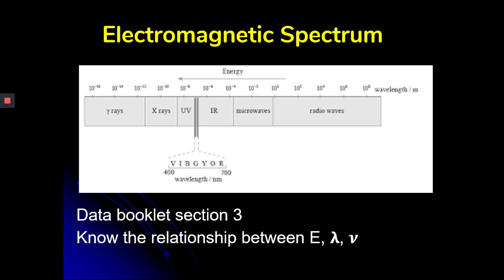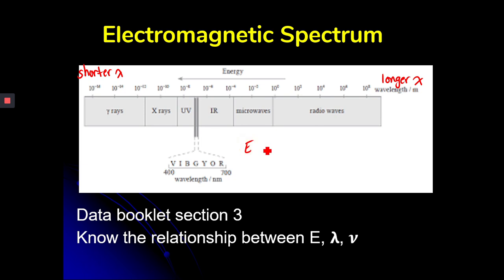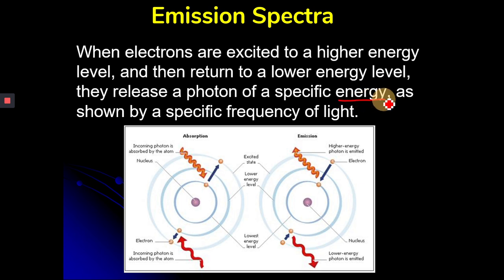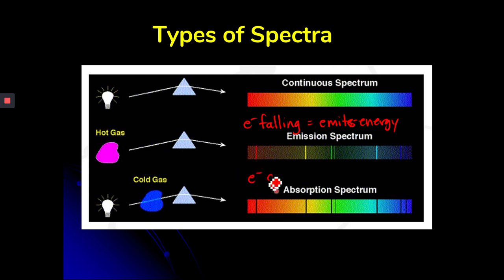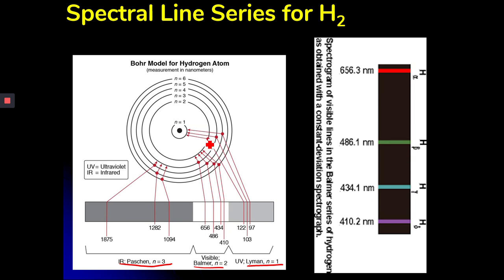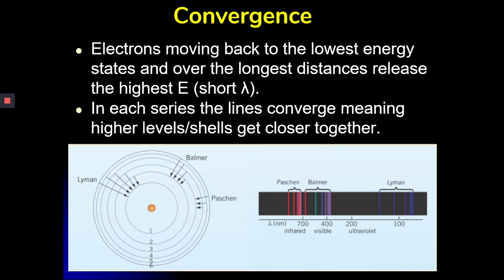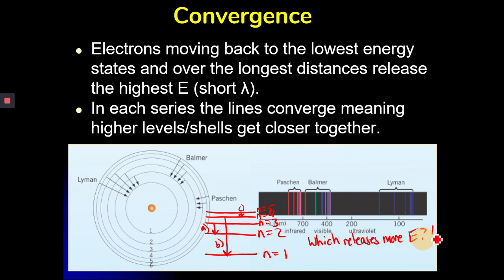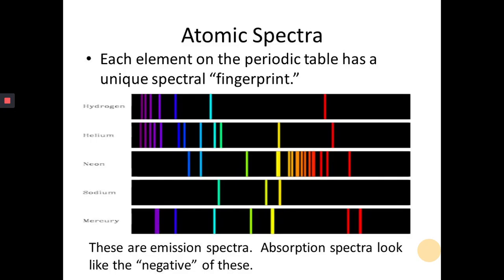IB SL Chemistry 2.2 EM and Types of Spectra